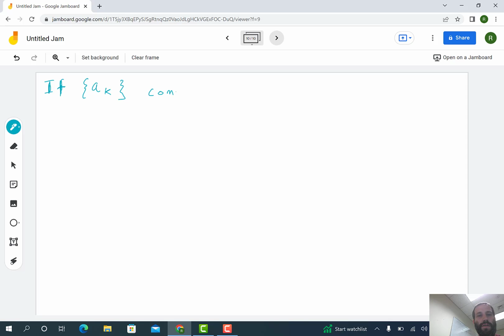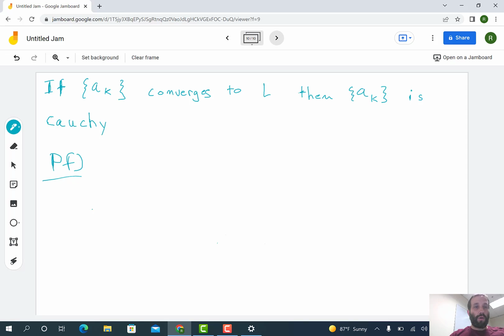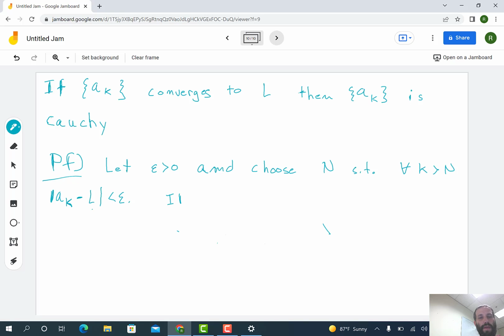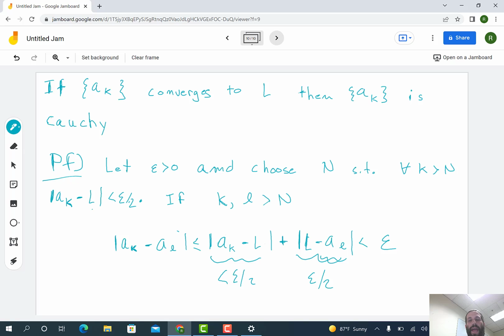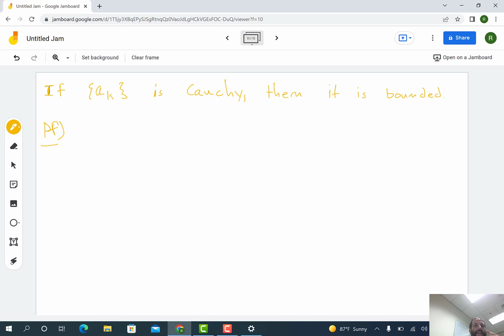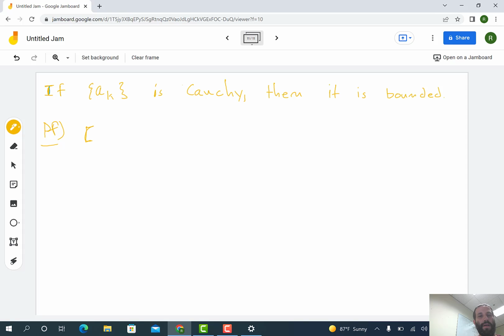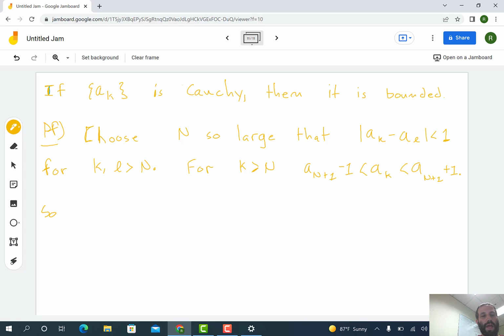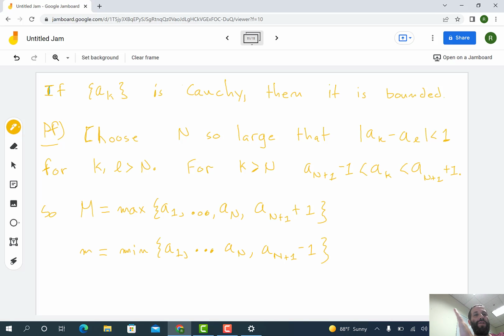Cauchy Sequences 2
I show that convergent sequences are Cauchy and that Cauchy sequences are bounded